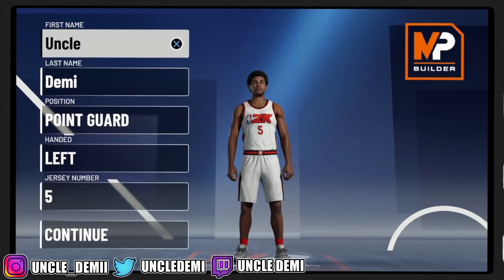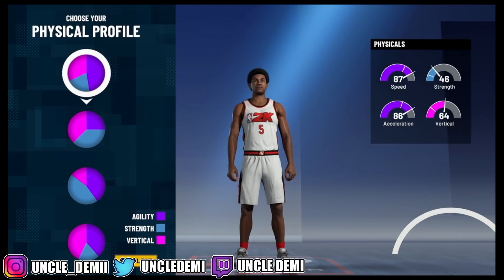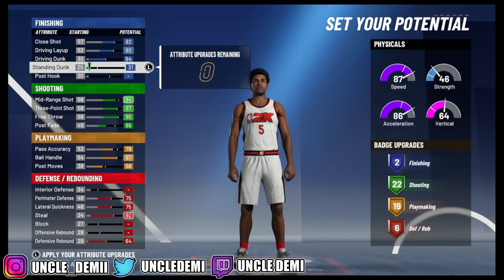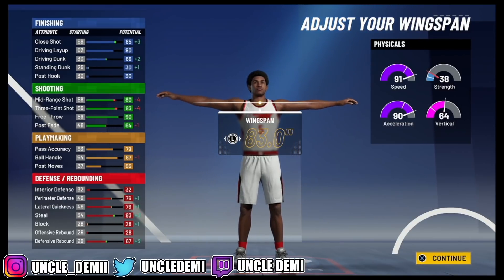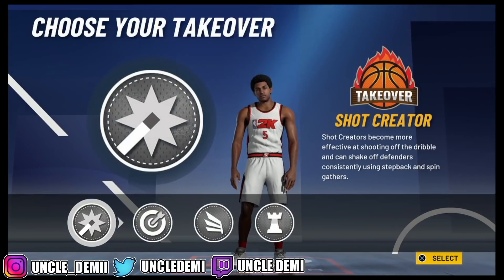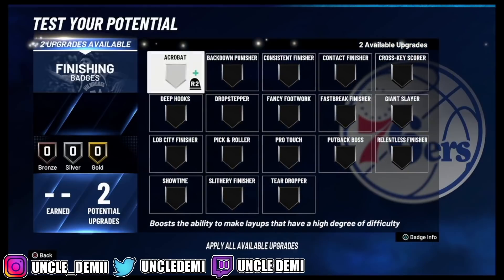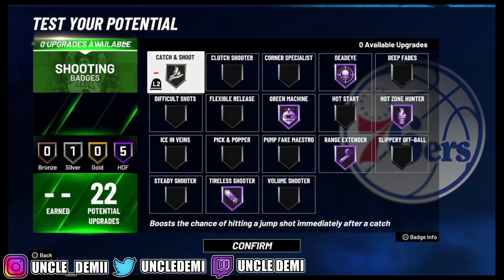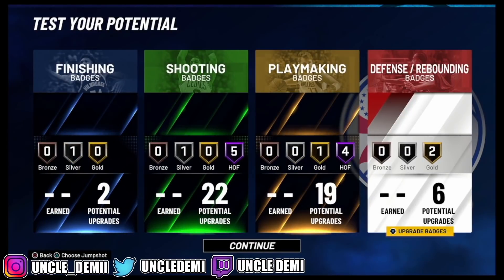Using YELLOW/GREEN pie chart to make a FLOOR SPACING SLASHER on NBA 2K21!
THIS VIDEO GIVES A STEP BY STEP TUTORIAL ON HOW TO MAKE  A FLOOR SPACING SLASHER WITH A YELLOW/GREEN PIE CHART BUILD USING THE MY PLAYER BUILDER. THE PURPOSE OF THESE VIDEOS, IS TO NOT ONLY MAKE A RARE BUILD BUT ALSO MAKE THEM PLAYABLE AND COMPETITIVE IN PARK, REC, 3v3 PRO-AM OR 5v5 PRO-AM. THESE BUILDS ARE NOT MEANT TO MAXIMIZE BADGE POTENTIAL, AS DOING SO WILL CHANGE THE BUILDS NAMES AND WILL DEFEAT THE PURPOSE. IF YOU ARE LOOKING FOR BUILD THAT CAN HAVE THE MOST MAX BADGE POTENTIAL, YOU SHOULD LOOK AT MY META BUILD SERIES (WHICH ARE THE MOST COMMON BUILDS YOU SEE ON NBA 2K)